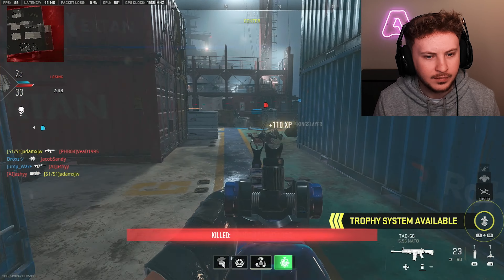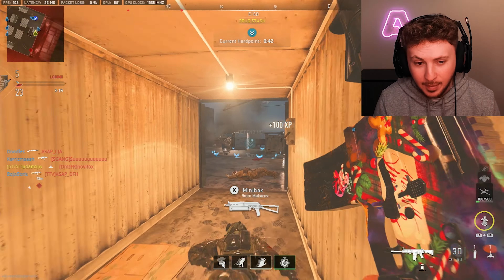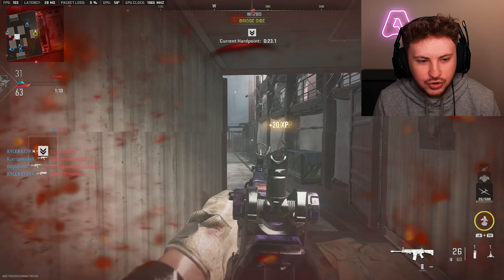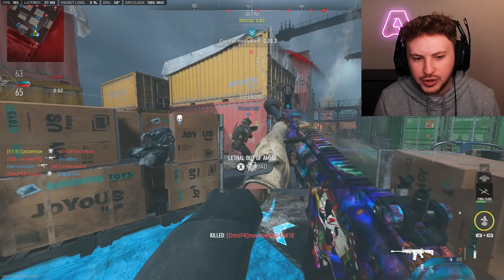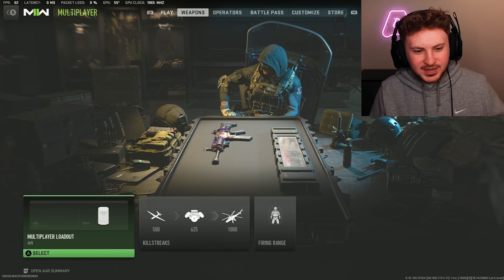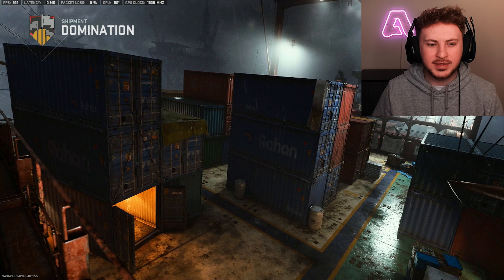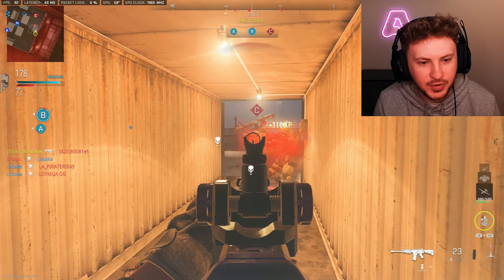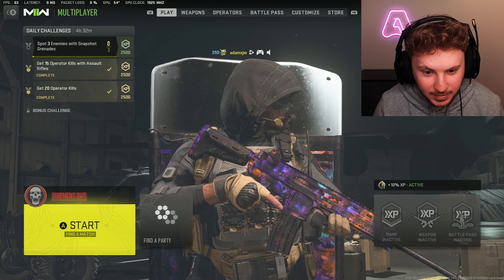This TAQ-56 class is BROKEN but so is Modern Warfare 2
The pro-player Taq-56 is NASTY... but Modern Warfare 2 still needs some work.

If you enjoyed the video, please drop a like 💜